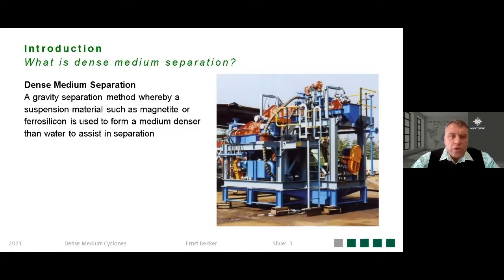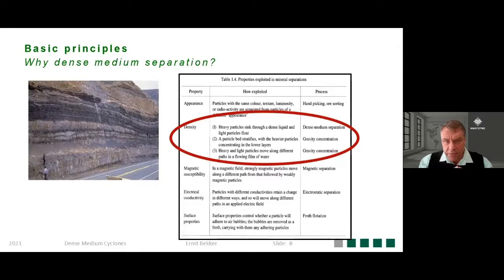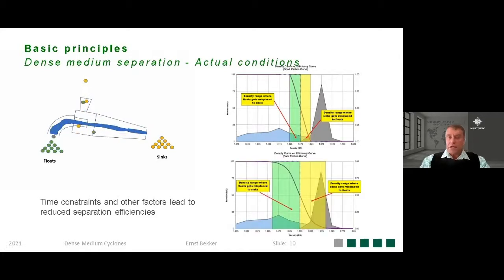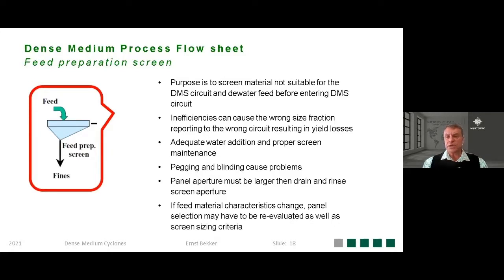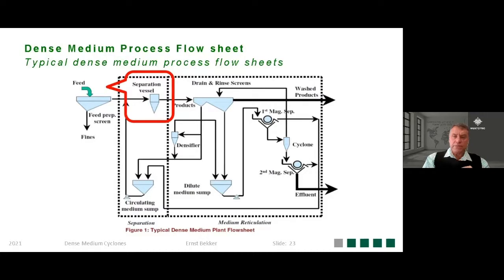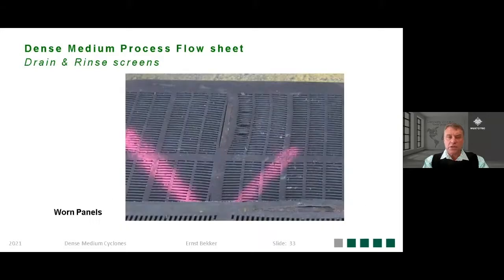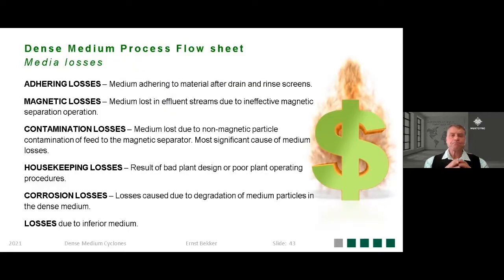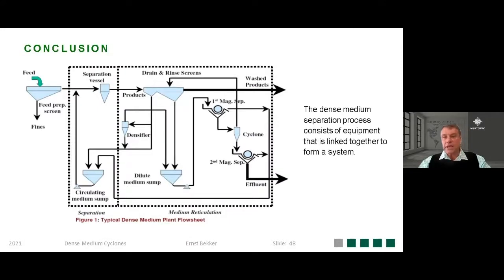DMS 101 - A holistic view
To understand dense medium cyclones, one must understand the circuit. This session provides a high-level overview to put all pieces of equipment into perspective found in a dense medium circuit.